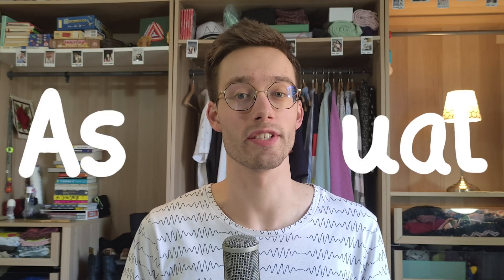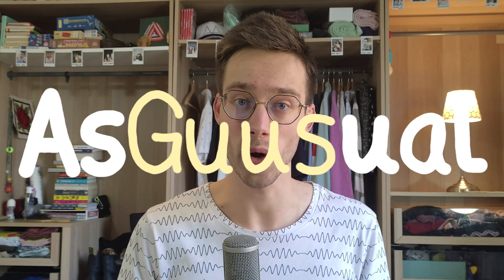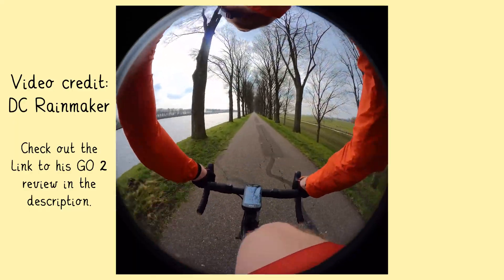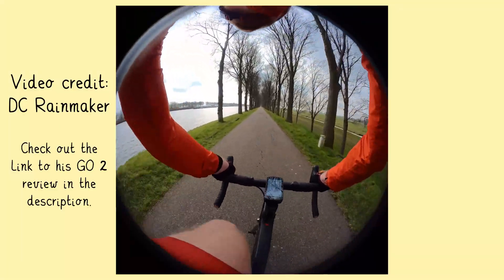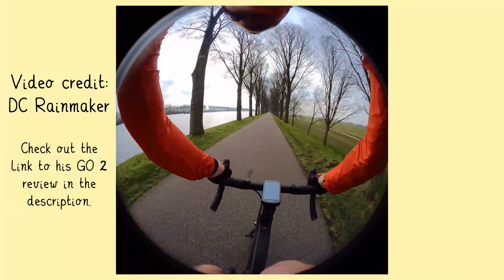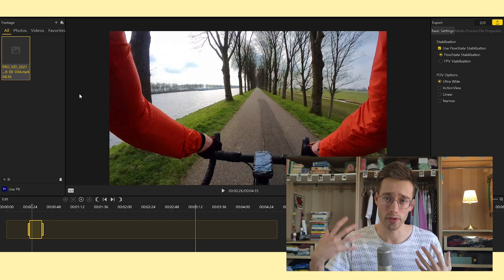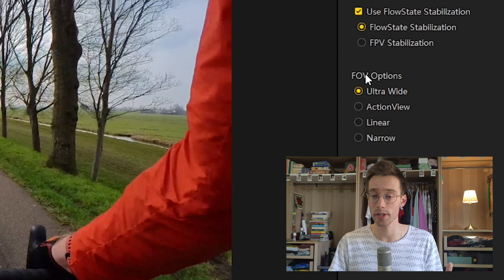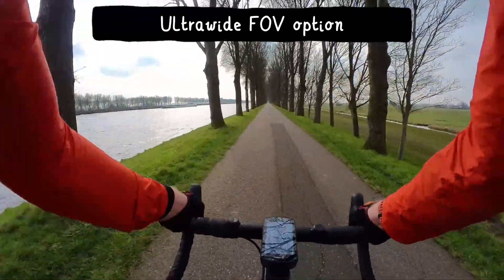Why the Insta360 GO 2 isn't 1440p! Pro Video and FOV options investigated. (Stretching + Narrow FOV)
The overall video quality of the GO 2 made a massive leap when comparing it to the original GO. However, one thing that especially caught my attention is that the video quality provided by the GO 2 is not exactly 1440p (also known as 2.5k or just 2k).  In order to export 1440p exports, the original "Pro Video" image is stretched and even cropped. As a result of this, parts of the video might get defished or stretched, resulting in local lower resolutions. When it comes to the Narrow field of view (FOV) option, a lower resolution video is simply exported to 1440p, wasting unnecessary storage space on your phone or computer. Join me while I give you a detailed overview of the functionality behind Insta360 GO 2's Pro Video mode and the different FOV options.

The Insta360 GO 2 is the world's smallest action camera. (If you exclude its predecessor, the GO) Its tiny size, low weight and amazing stabilization make it a great choice for runners, bikers or other sportspeople who don't want to carry too much with them during their activities. It comes with a number of accessories included, making it very versatile without having to spend any more money.
While that playlist doesn't have a lot of uploads yet, feel free to watch my videos on the Original GO:

This video used GO 2 footage recorded by DC Rainmaker. Check out his GO 2 review and channel here:

On my channel I primarily focus on making videos surrounding my two biggest passions: Running and technology.

♫ Music ♪
"Love Aside" by Patrick Patrikios
*Acquired from the YouTube music library